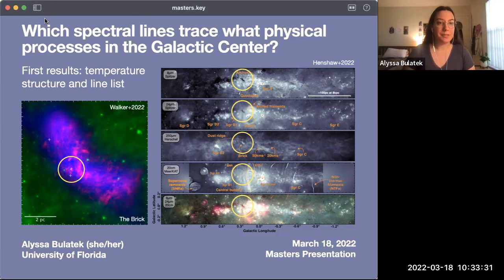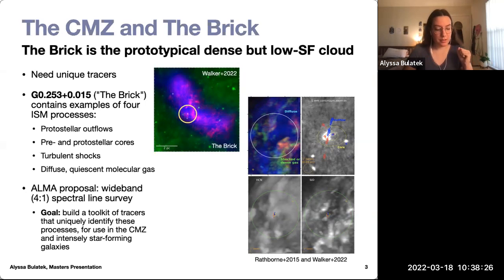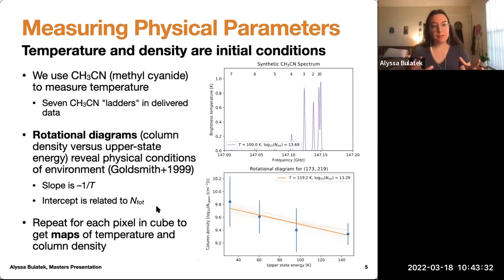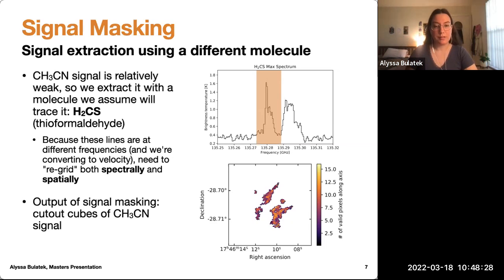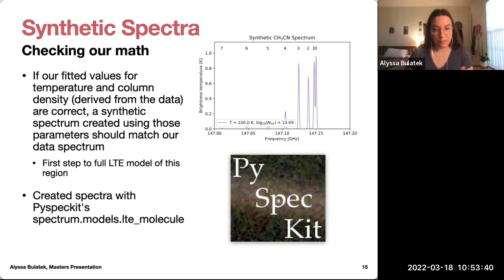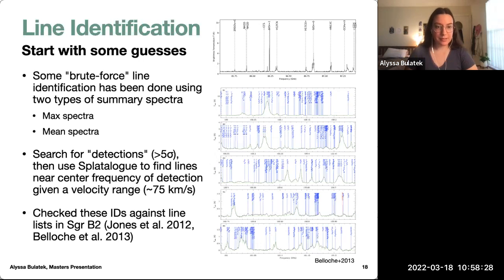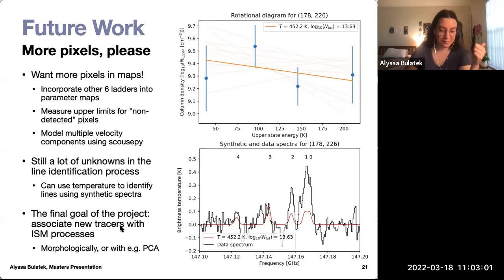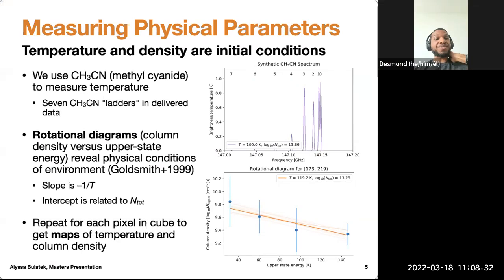Masters Defense – Which spectral lines trace what physical processes in the GC?